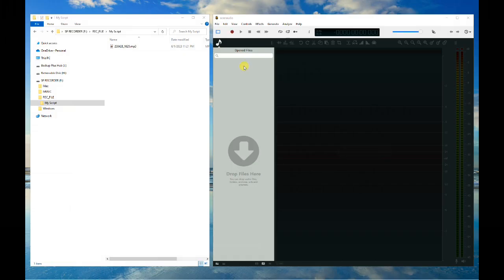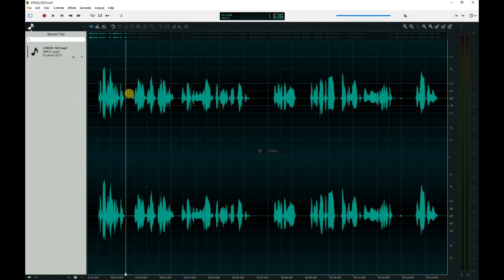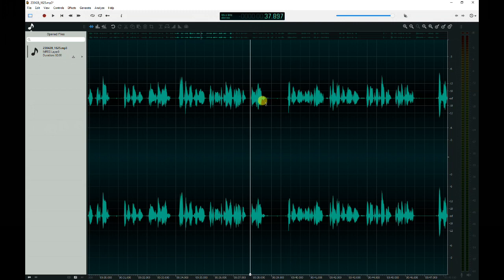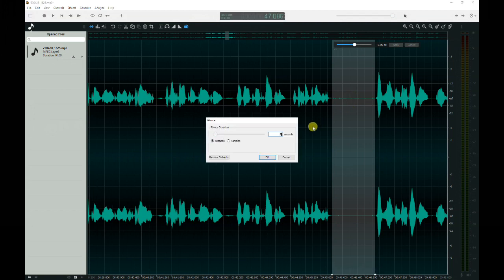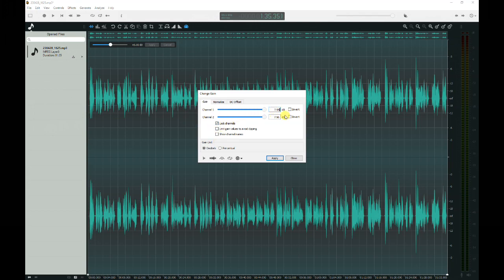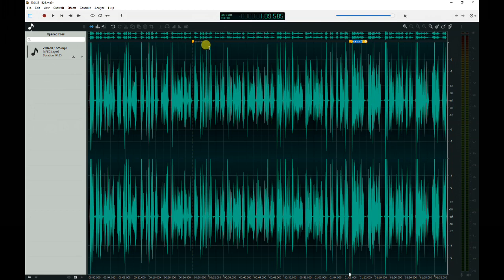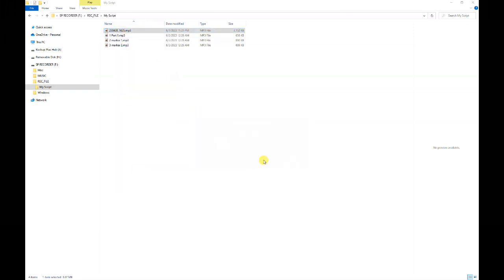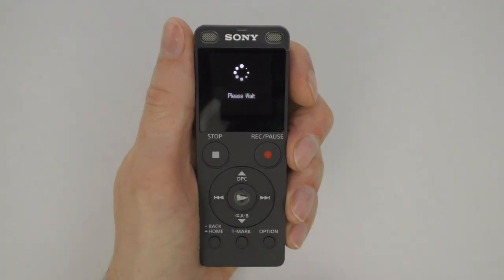Secret Prompter OcenAudio Tutorial for Secret Prompter Users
This video teaches how to use OcenAudio to edit audio files for use with the Secret Prompter personal ear prompter system.

Speakers, presenters and broadcasters use the Secret Prompter instead of notes or a teleprompter.

What is the Secret Prompter?

It’s a small, wireless, covert electronic device that works like a teleprompter, for your ear. It helps you to deliver detailed presentations, without memorizing the content.

To use it, you record what you want to say, precisely as you want to say it, on a specially modified digital recorder/transmitter.

The Secret Prompter saves hours of prep time. It enables you to be the engaging, interesting speaker your audience expects. Here’s the best part…your audience will think you’re a natural-born speaker. Your clients, investors, and peers will think you’re a genius.

The System Consists of:
1. A Sony digital recorder that has been re-engineered to work as a transmitter. This is hidden in your clothing, usually in a pocket.
2. A small wire is worn around your neck, under your shirt, that carries frequency waves from the digital recorder and emits them toward a hidden receiver in your ear.
3. A micro-induction audio ear receiver placed in your dominant ear that captures the frequencies emitting from the audio transfer loop and converts them to sound that only you can hear.
4. Optional: A tiny switch can be worn on your thigh, at finger-tip length. You discreetly press it to start and stop the transmitter on demand. This enables you to answer questions, then pick right back up with your talk. Otherwise, you can press the button on the recorder/transmitter to start.

Why is Lee Lentz revealing his best kept secret? To help other business owners and entrepreneurs, who need to communicate information and persuade an audience.

Are you scheduled to speak, either in-person, on live TV, or pre-recorded video and you have no time to memorize and rehearse?  Don’t want to look at notes? Afraid you’ll forget your words and seem foolish? Do you want to be able to look at the camera, not a teleprompter?

If so, my Secret Prompter can help. There’s no memorizing and no forgetting. You can focus on connecting with your audience and delivering your message with confidence.